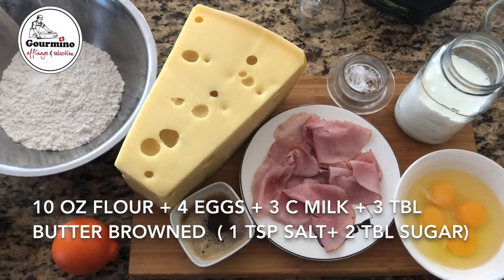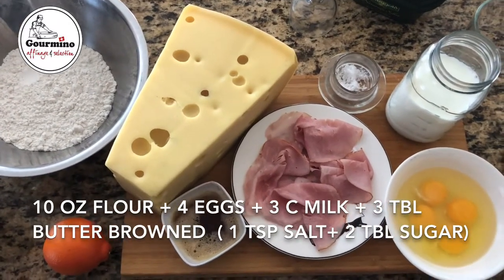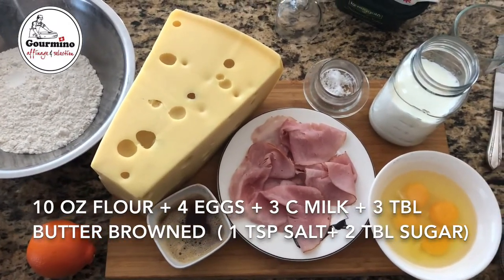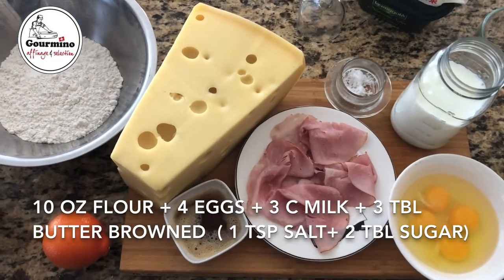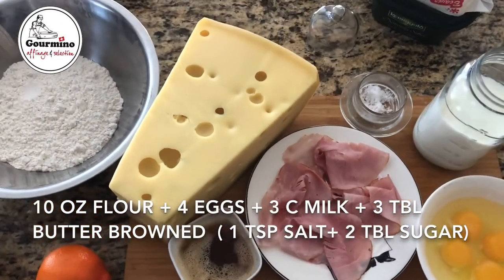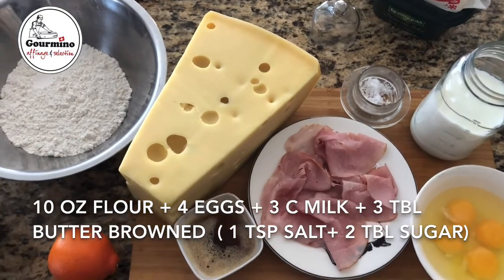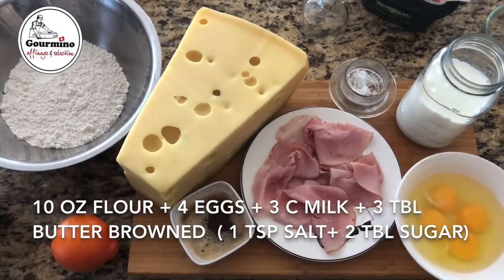Ham & Cheese Crêpes with Emmentaler AOP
We make a classic crêpe recipe using our Gourmino Emmentaler AOP cheese. Follow along to find our recipe and method!